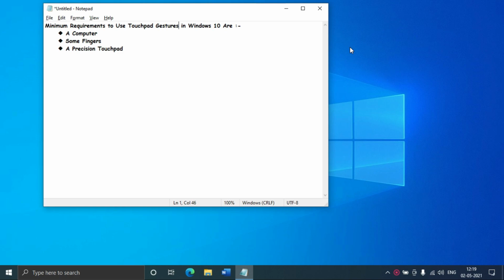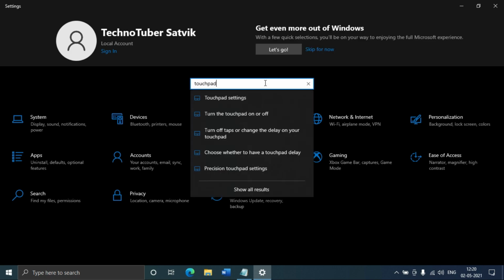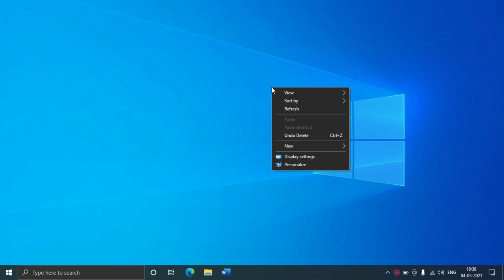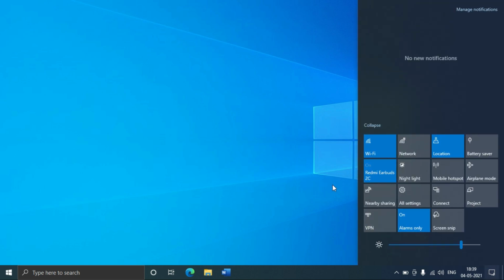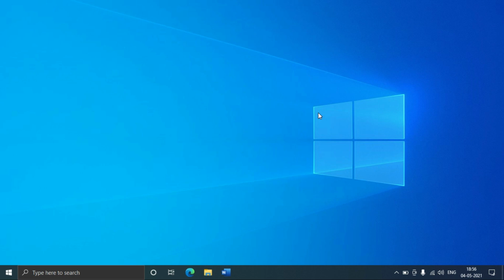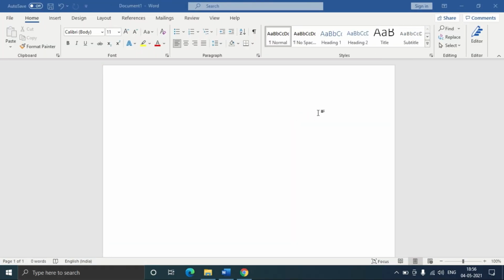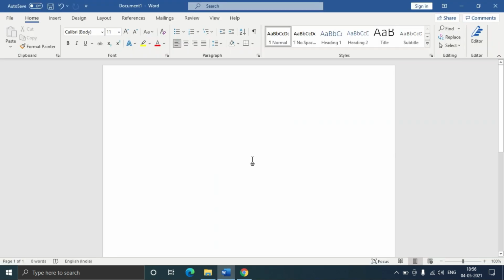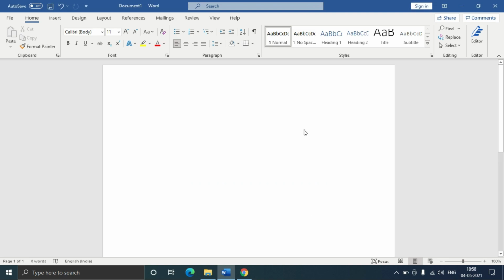Amazing Touchpad Gestures in Windows 10 That Every Laptop User Should Know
Hi Friends !!!

In this video I am going to share some awesome touchpad gestures for windows 10 that everyone should know.